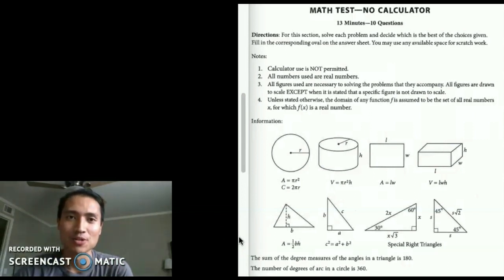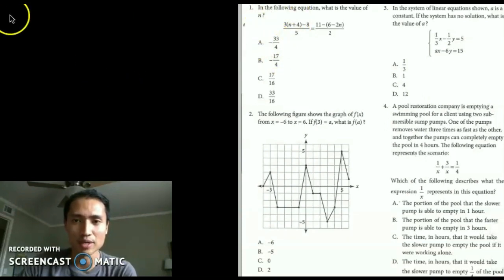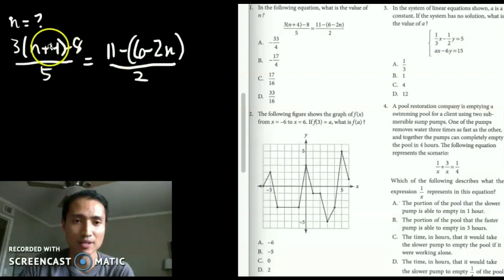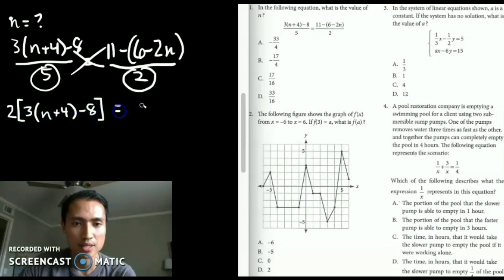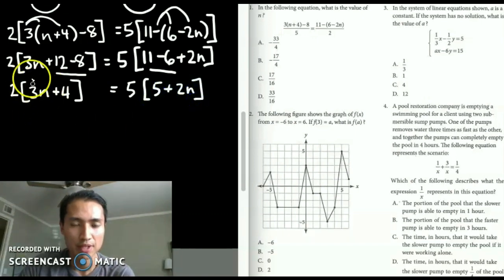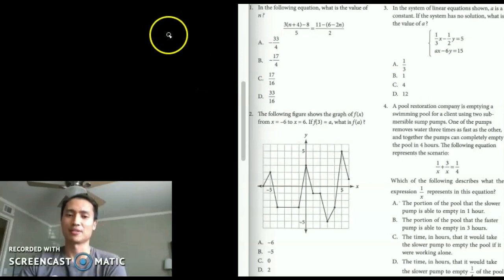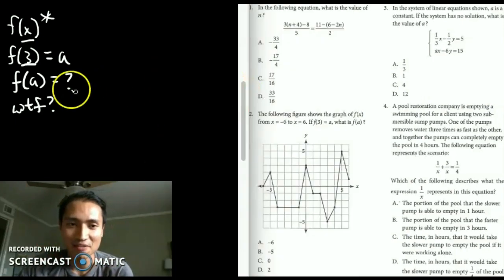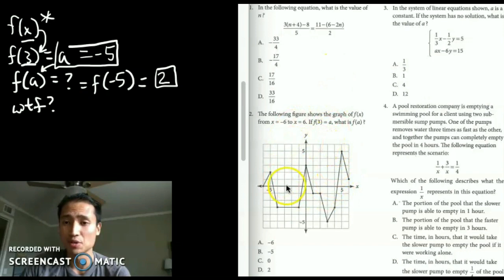SAT Math - No Calculator - Practice Problems 1 and 2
Hi everyone! In this video, I dissect two SAT Math - No Calculator practice problems as well as give some test-taking tips for the SAT.

Stay safe, practice good hand hygiene and social distancing, and hope to talk to you soon!